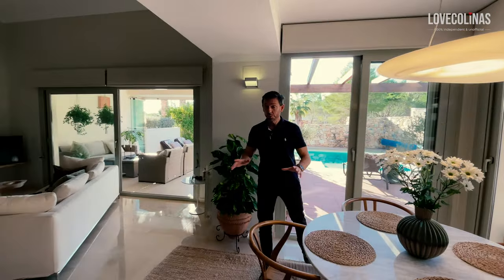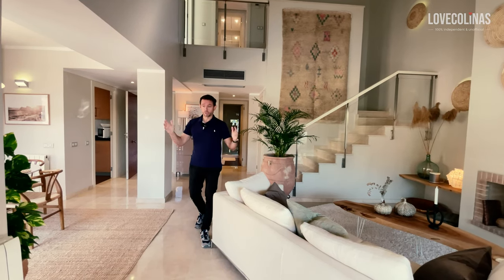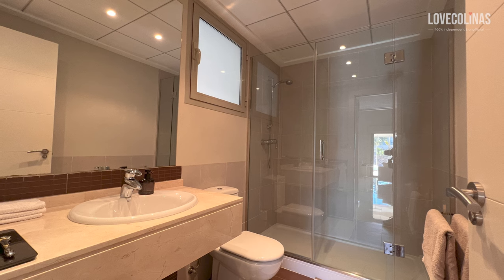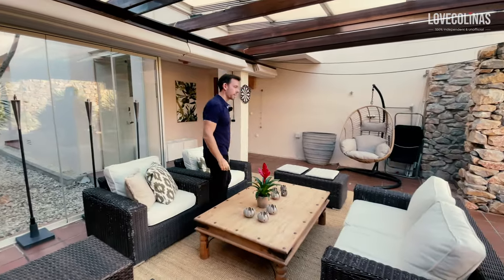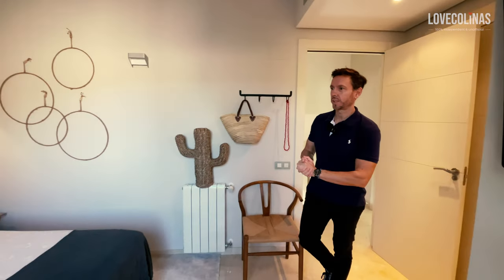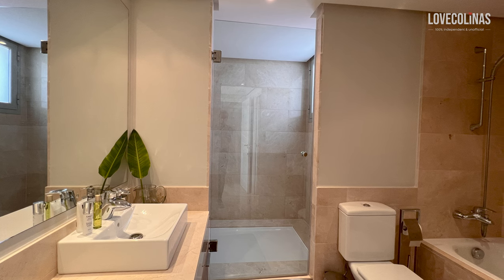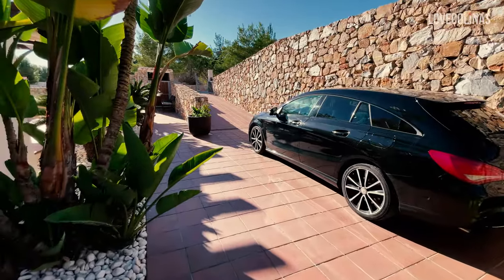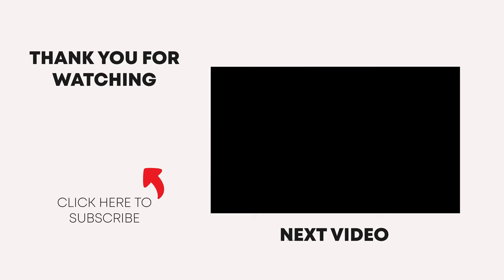3 Bedroom Huge Pool Villa on Las Colinas Golf €569,000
Welcome to this wonderful 3 bedroom 3 bathroom villa located in a fantastic part of Las Colinas Golf, being a very short walk to all the facilities. The owners of the property have created some lovely areas in the villa, for relaxing and entertaining. Being south facing and featuring a large heated swimming pool we believe this property is a must view.

Price: €569,000